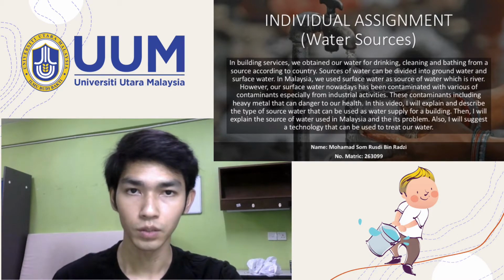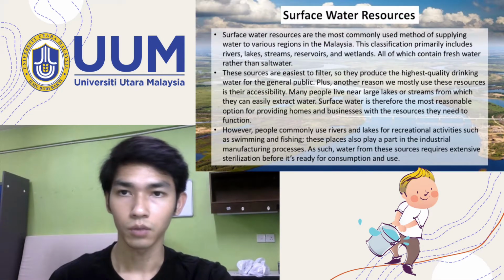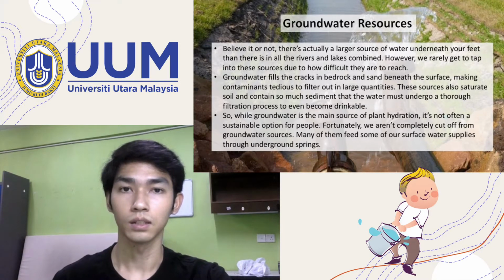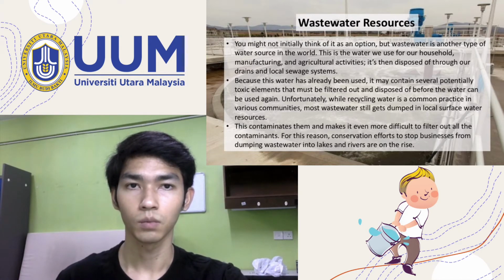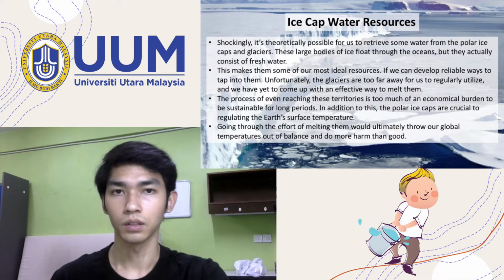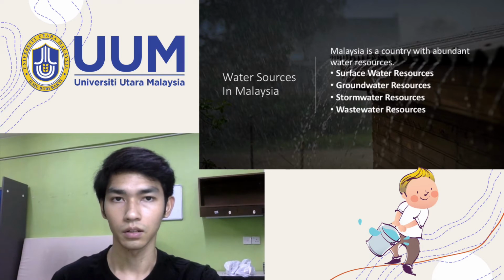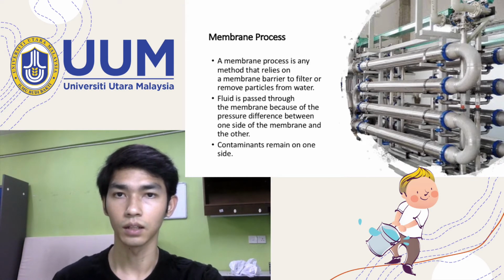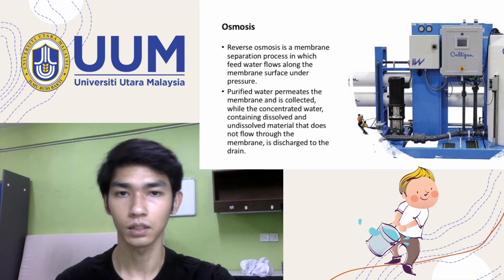The source of water used in Malaysia and and the its problem.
In building services, we obtained our water for drinking, cleaning and bathing from a source according to country. Sources of water can be divided into ground water and surface water. In Malaysia, we used surface water as source of water which is river. However, our surface water nowadays has been contaminated with various of contaminants especially from industrial activities. These contaminants including heavy metal that can danger to our health. In this video, I will explain and describe the type of source water that can be used as water supply for a building. Then, I will explain the source of water used in Malaysia and and the its problem. Also, I will suggest a technology that can be used to treat our water.